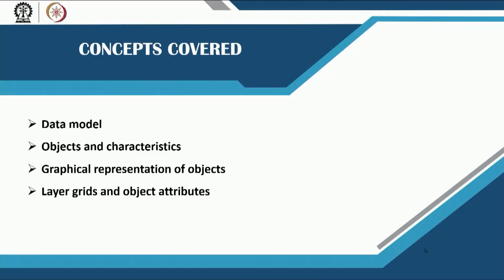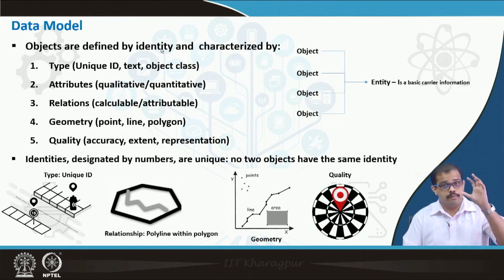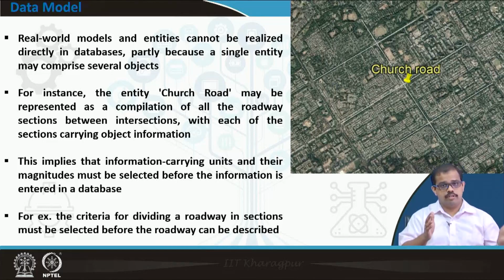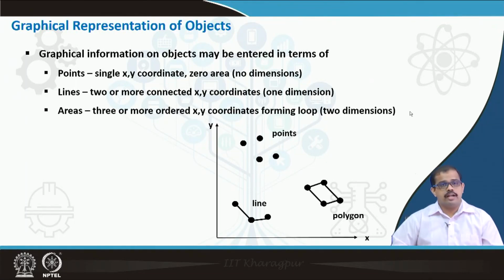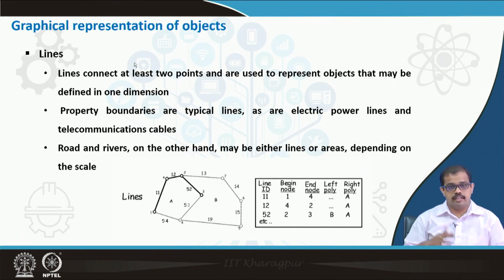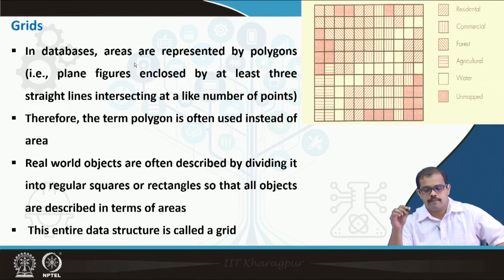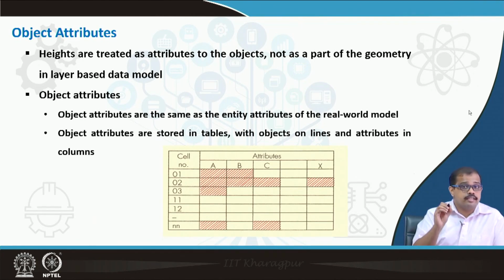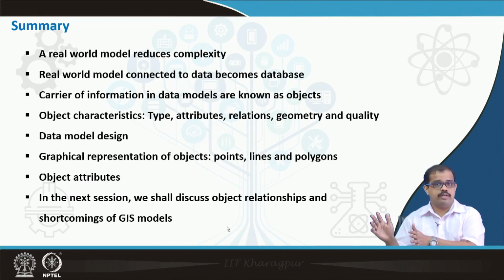Lecture 07 : Real World to Digital World Through GIS (Continued)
Data model,
Objects and characteristics,
Graphical representation of objects,
Layer grids and object attributes.